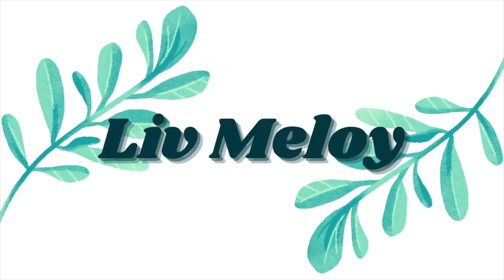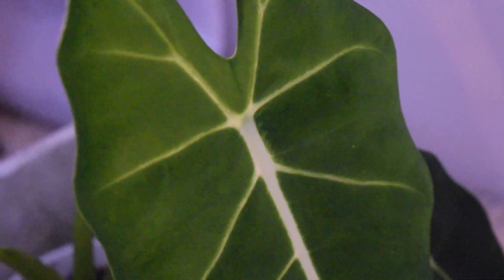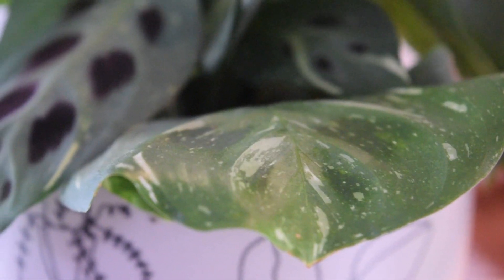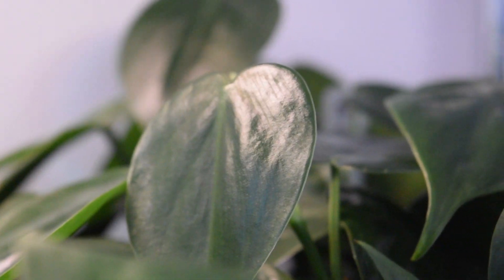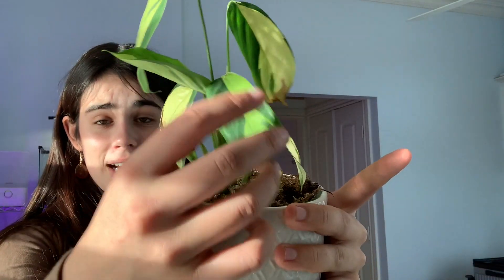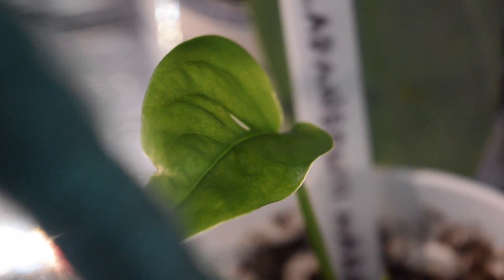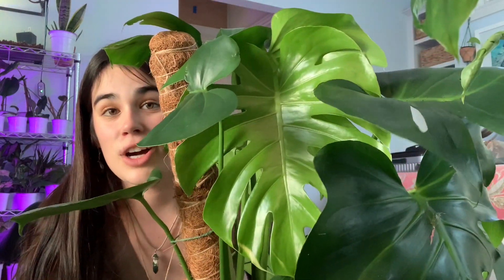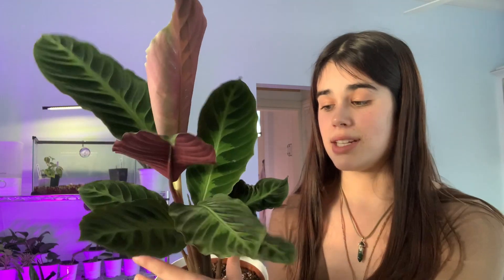Houseplant Tour! I know, I have a lot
Welcome Friends!
Join me as I take you through my extensive houseplant collection! I hope you enjoy!

Instagrams - @Livmeloy @Livsplantssd